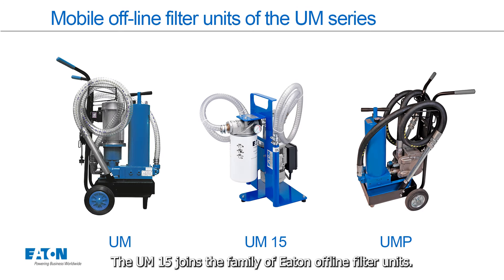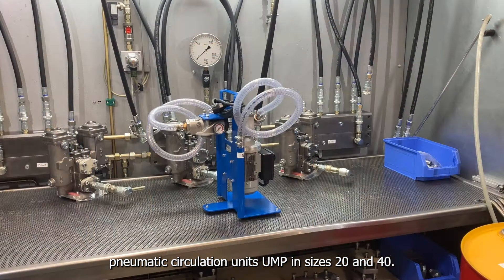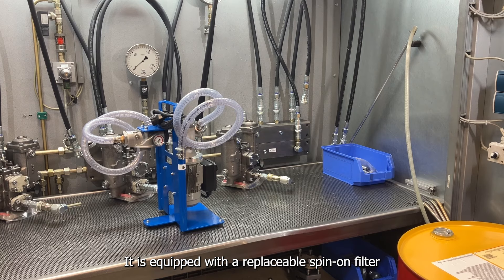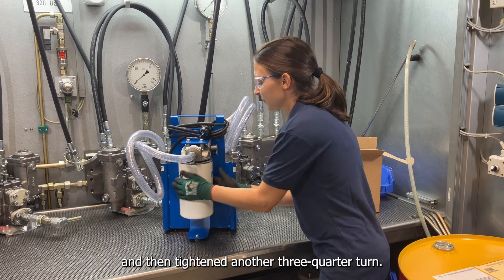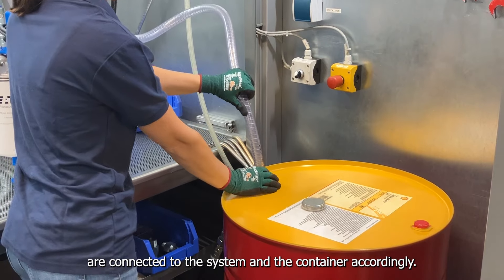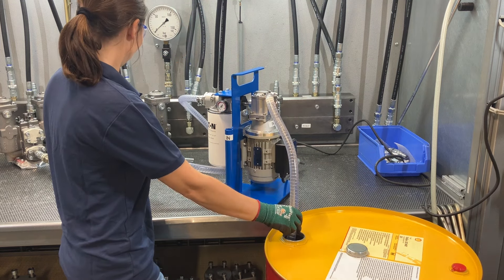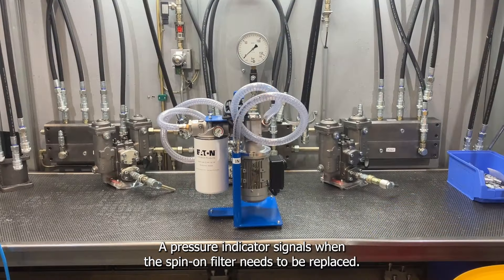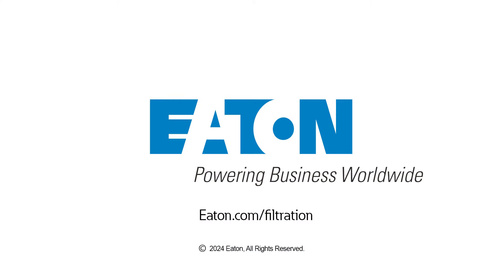How It Works - UM 15 Mobile Filter Unit - Eaton Filtration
Designed and manufactured for oil maintenance and lubrication systems, Eaton’s mobile filter unit is versatile and reliable. In addition to an existing filter, it is ideal for secondary flow filtration. Its portability and compact structural design allows it to operate in difficult to access areas.
The UM 15 is a particularly small and portable offline filtration option, ideal for filling oil reservoirs from storage containers such as barrels or canisters.
The mobile off-line filter units in the UM series combine the convenience of the US filter units with mobile oil treatment in hydraulic and lubrication systems.

About Eaton’s Filtration Division:

Eaton’s Filtration Division is a leader in liquid filtration that can help companies improve product quality, increase manufacturing efficiency, protect employees and equipment, and help achieve sustainability goals. Eaton employees around the world make a difference for their customers by creating an exceptional customer experience, solving problems with application expertise and developing innovative filtration solutions. Eaton’s filtration products are manufactured and sold worldwide.